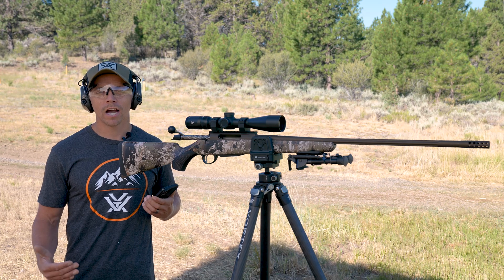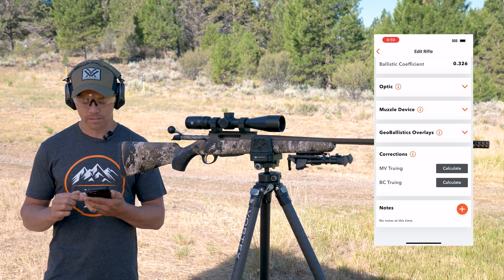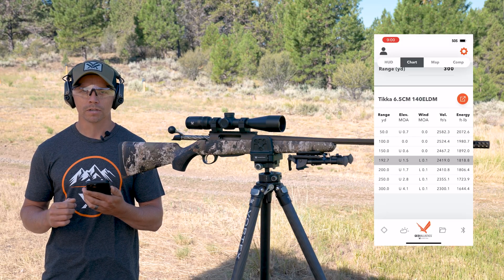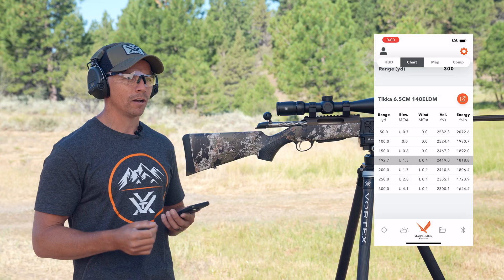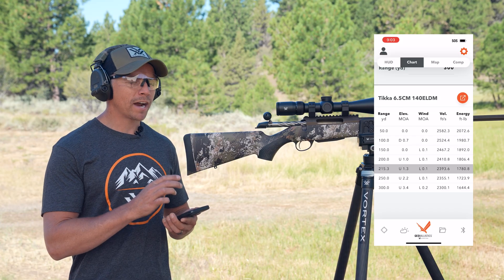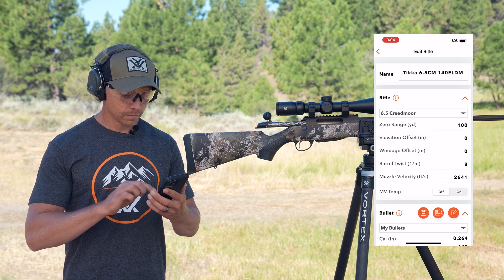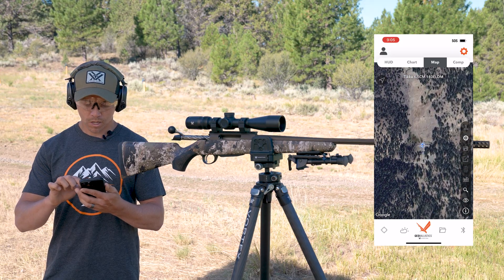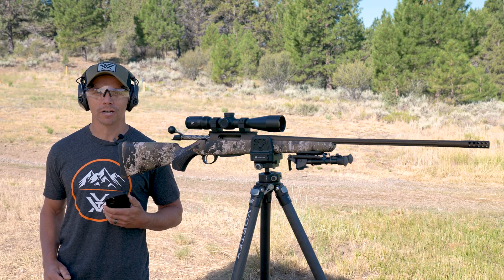Max Point-Blank Distance Explained | How Far Can You Hold Dead On with GeoBallistics®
Want to hold dead-on and still make consistent hits out to 300+ yards without dialing or holding over? Max Point-Blank Distance (MPBR) tells you exactly how far you can shoot while staying inside the vital zone. In this video, Vortex Edge® Instructor Corey breaks down how GeoBallistics® calculates your MPBR, helps you set the ideal zero, and shows how to use the in-app overlay to simplify fast shots in the field. From ballistic data to bullet drop visualization, learn how to take smarter shots with less guesswork—no turret turns, or mental math required.

Perfect for hunters, backcountry shooters, and anyone who needs speed and confidence on shot opportunities.